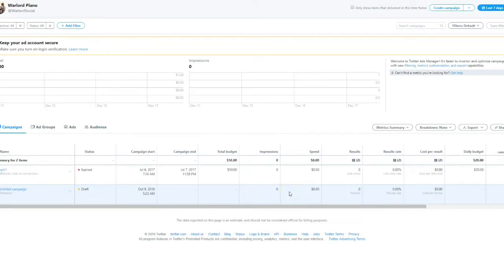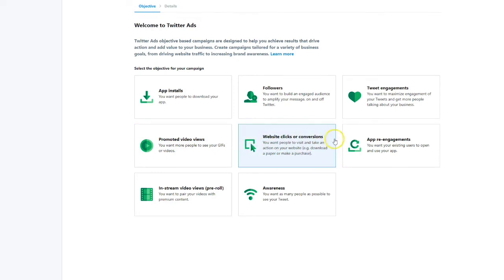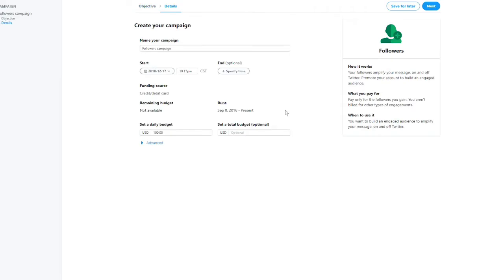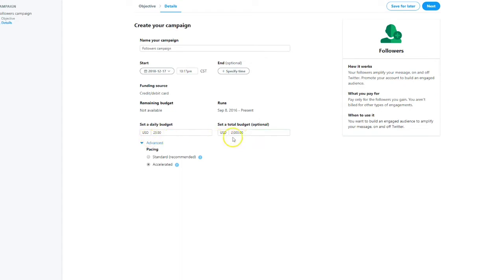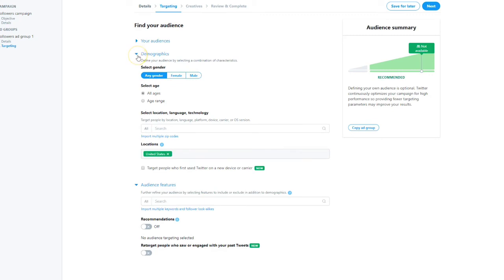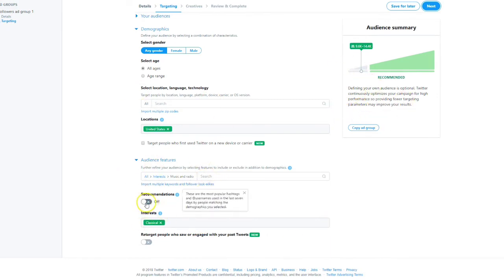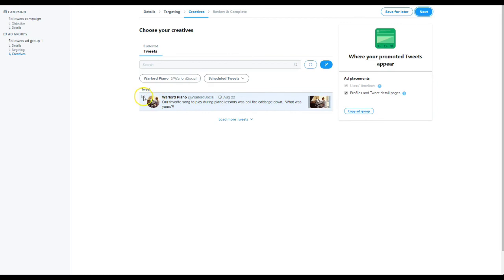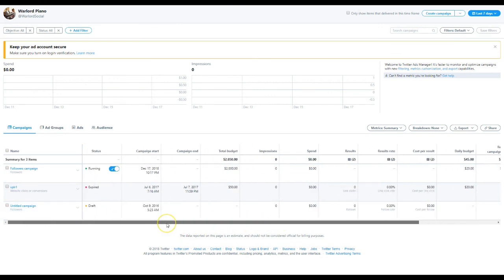Earn 75K Monthly With Twitter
What is Twitter marketing? Twitter marketing is how businesses use Twitter to create and disperse content to targeted audiences and build community interest for their brand-and hopefully generate sales. Twitter helps companies get in touch with a wide pool of potential customers from around the world.